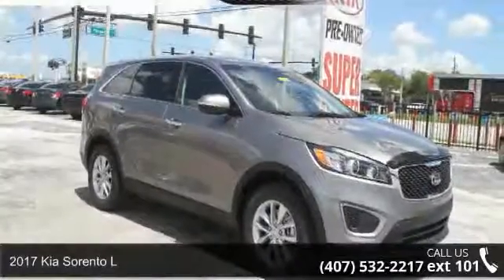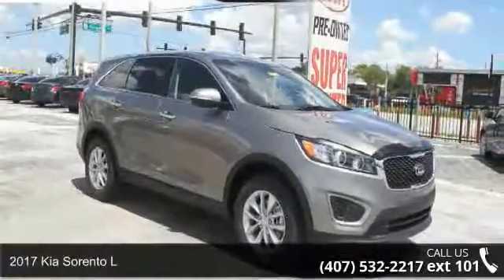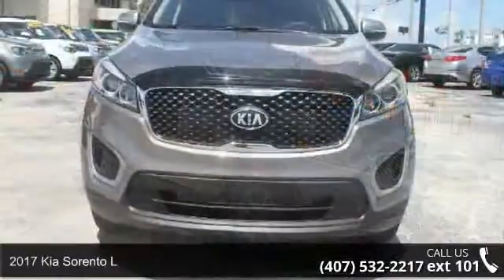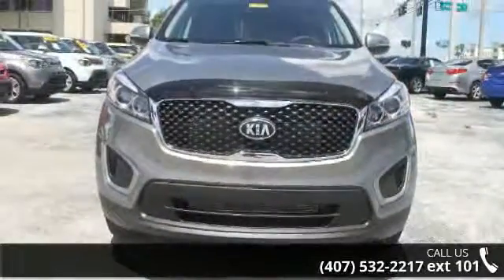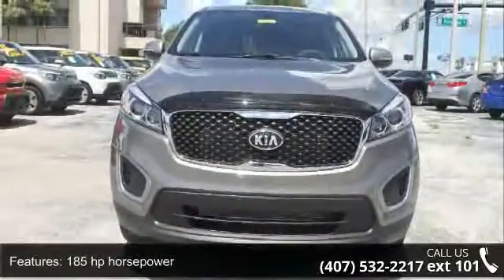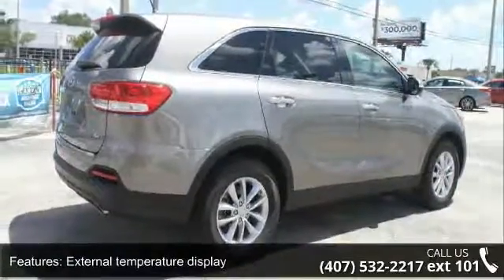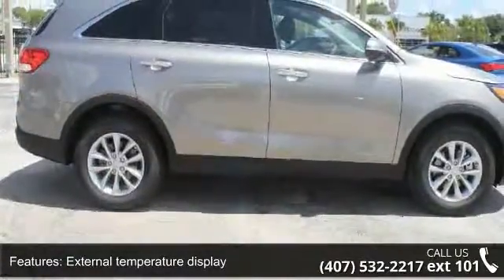2017 Kia Sorento L - Orlando KIA West - Orlando, FL 32808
Just Arrived*  Optional equipment includes: Carpet Floor Mats (5 Seat)... Automatic 6-Speed At Orlando Kia West you can receive up to $8000 over KBB for your trade* Having a Kia Waranty means you not only get the reassurance of up to a 10yr/100,000 mile limited powertrain warranty, 5yr/60,000 mile bumper to bumper, 24/7 roadside assistance, trip-interruption services, and rental car benefits. Special Financing Available: APR AS LOW AS 0.9% OR REBATES AS HIGH AS $1,000***  Priced below MSRP!!! The price is the only thing that's been discounted on this ready Vehicle**  ** Visit OrlandoKiaWest.com ** or call and ask for an Internet Manager to check availability and additional Information - 3407 West Colonial Drive, Orlando, FL 32808!!